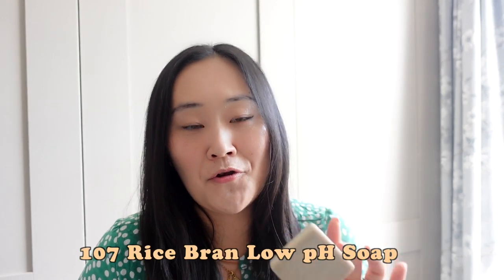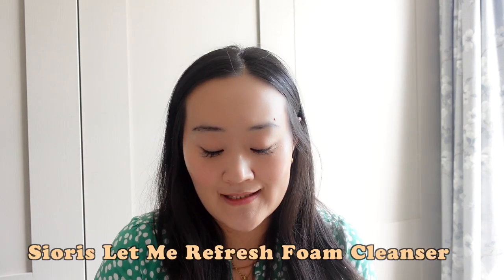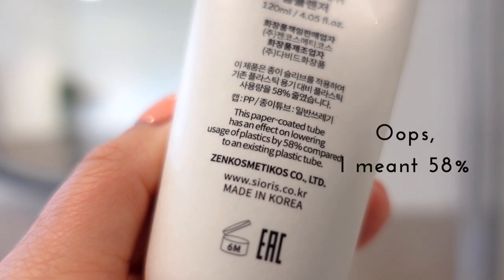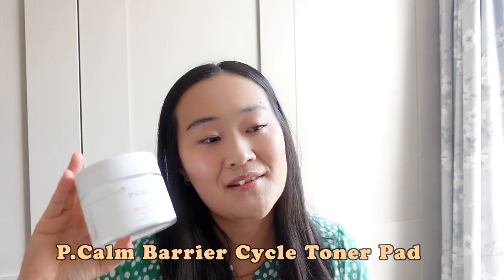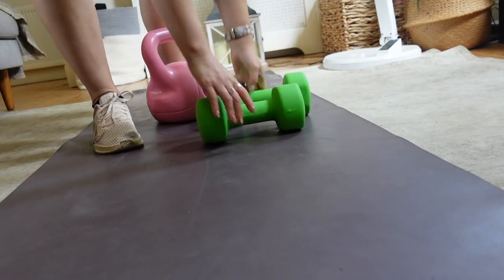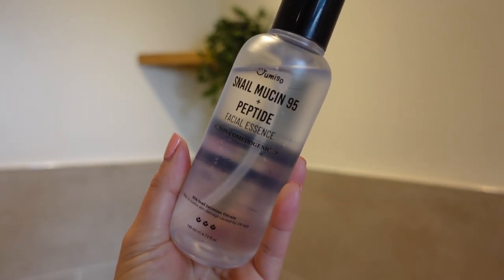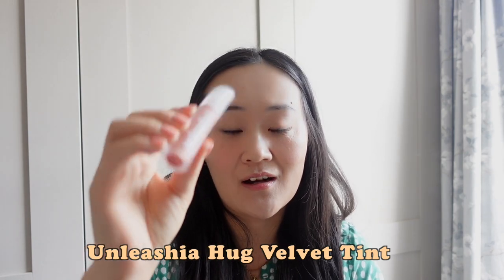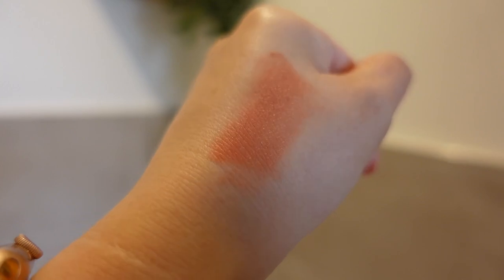Beauty & Seoul JUNE Monthly Favourites: K-Beauty & K-dramas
Products Mentioned:
107 Rice Bran Low pH Soap

Beauty & Seoul is the UK's leading curator for Korean skincare. Founded by Maree Kinder, Korean adoptee